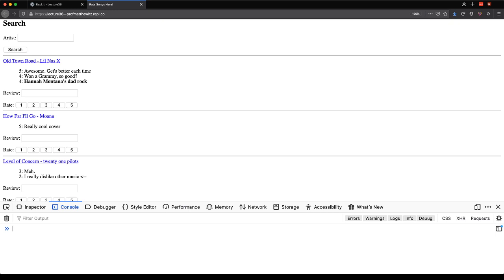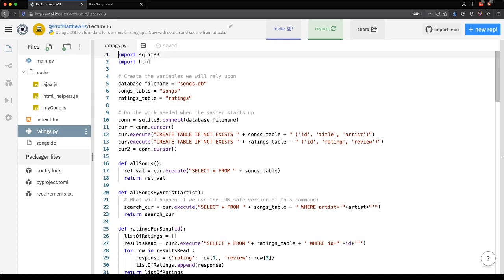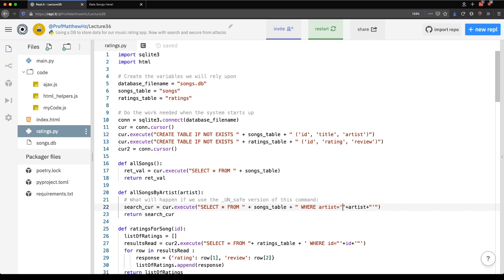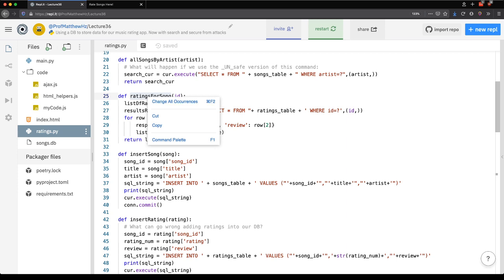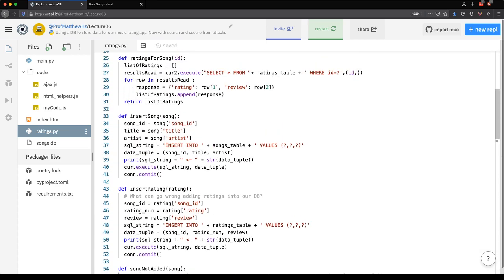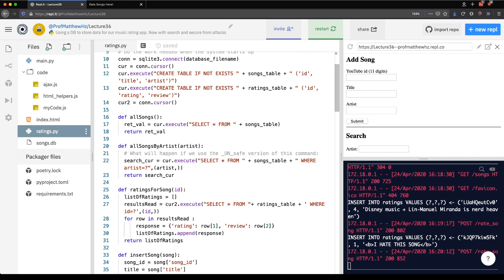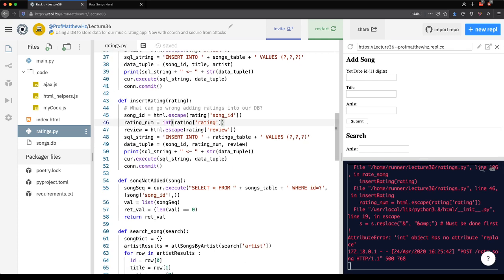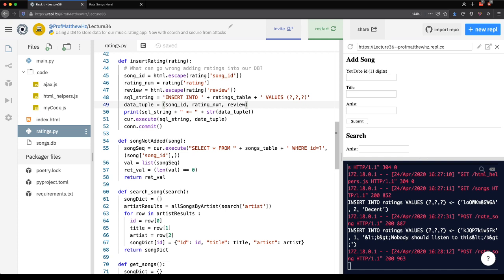MusicRater 2.1 Live Q&A (12PM)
Now with added security